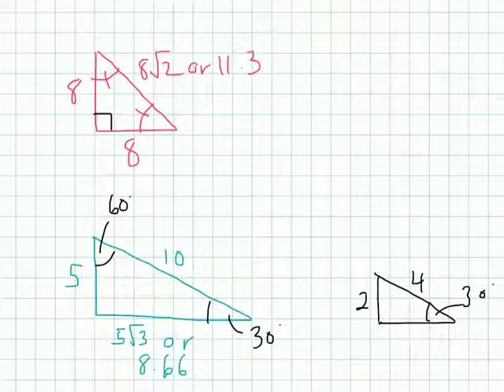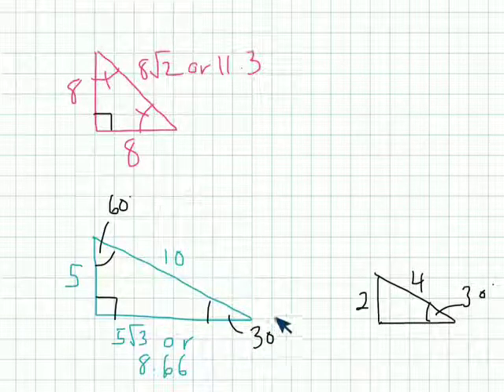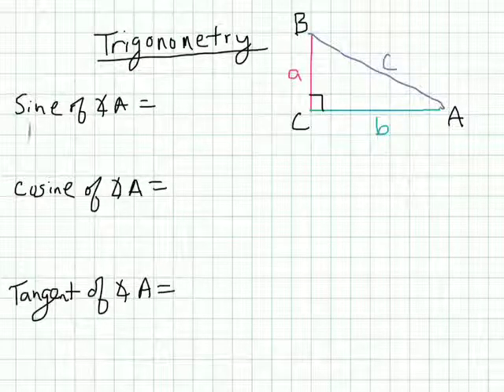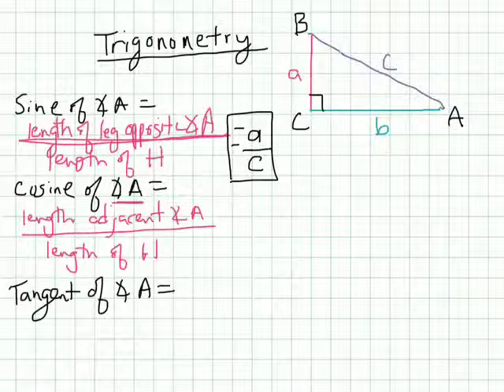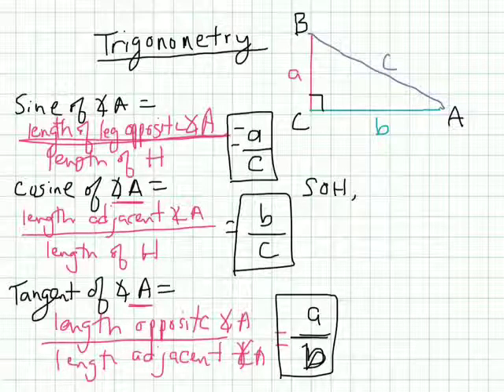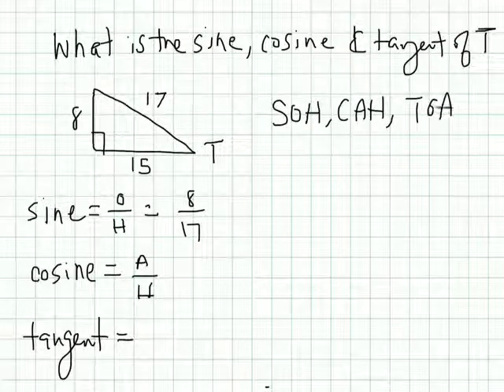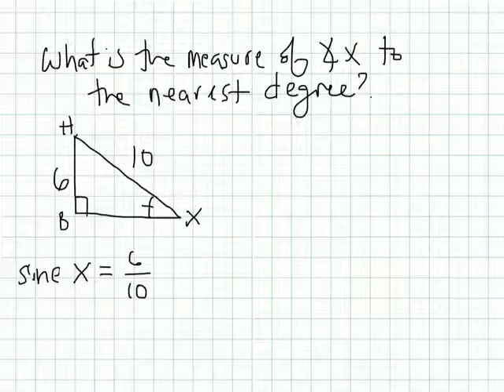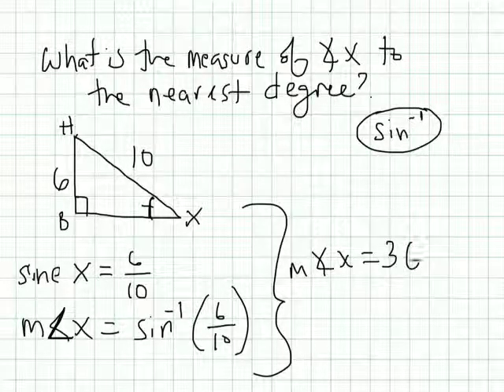CCSS 4-3.1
Trigonometry